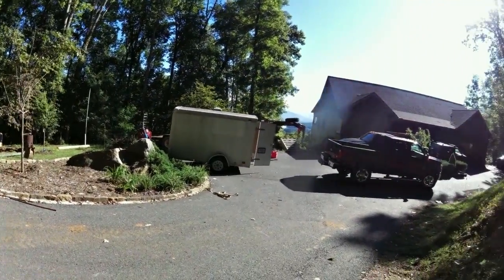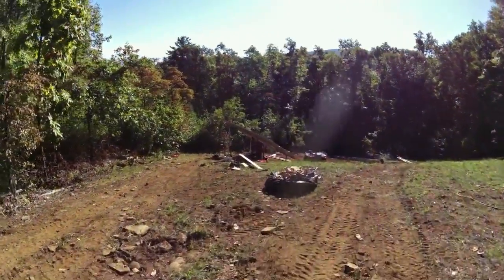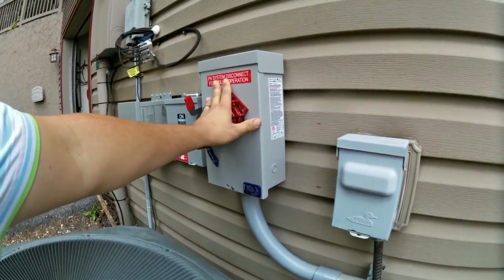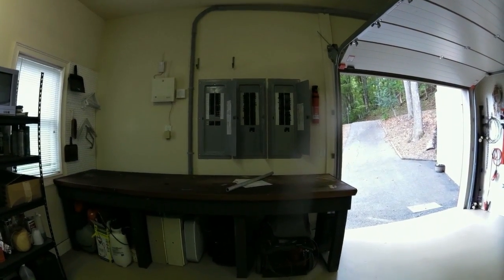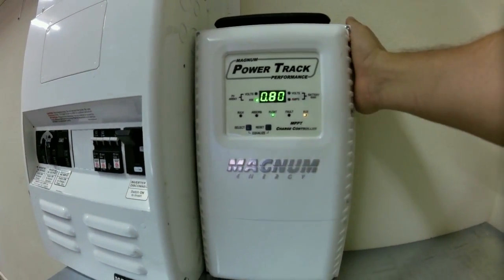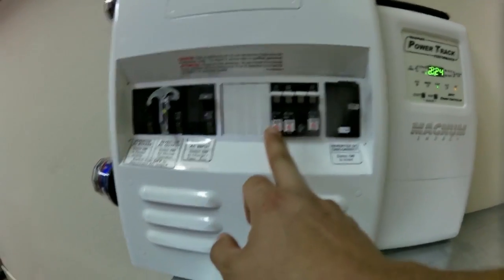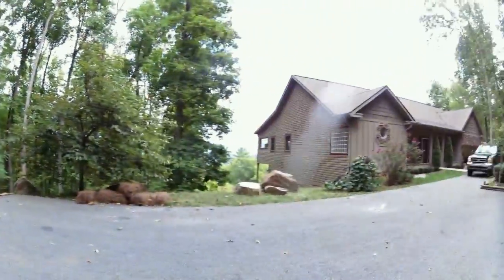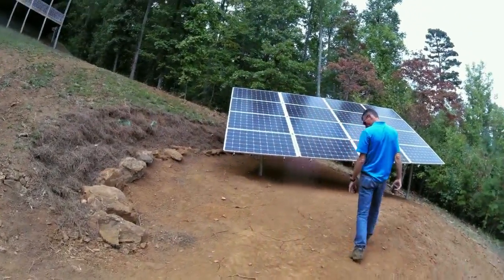Steep Slope Solar Ground Mount PT 2: Installed Magnum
Part 2 of the Ground mounted solar array on a steep slope in North Ga.  Walk  through of the finished installation and explanation of the workings of a Magnum MS4448 PAE Inverter Charger w/ME-PT100 Charge Controller in on grid and off grid scenarios